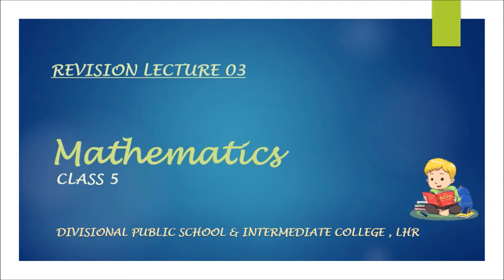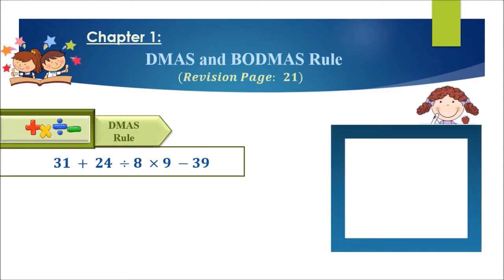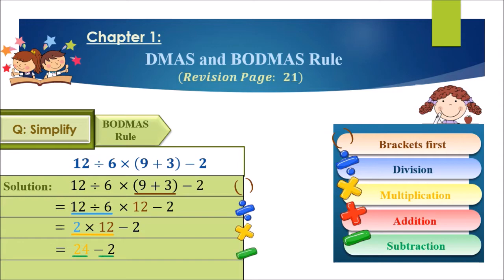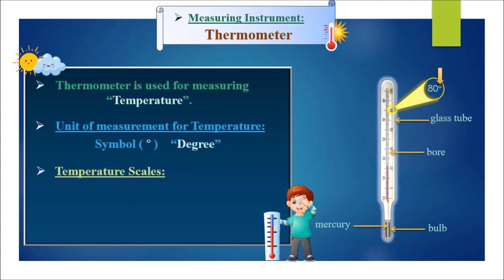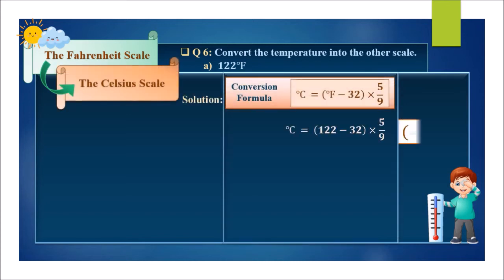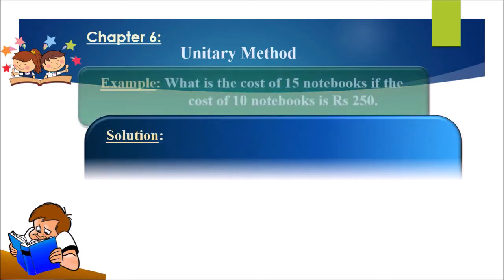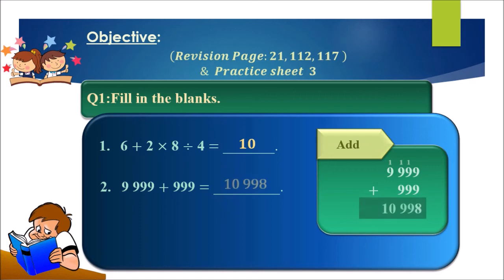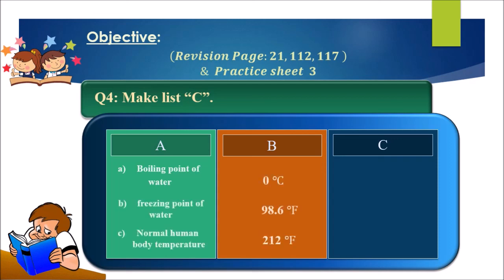Mathematics 5 | Lecture 15